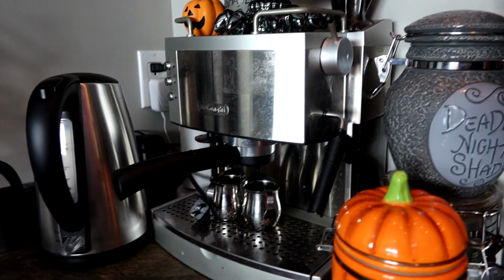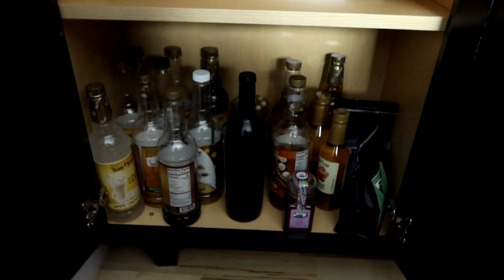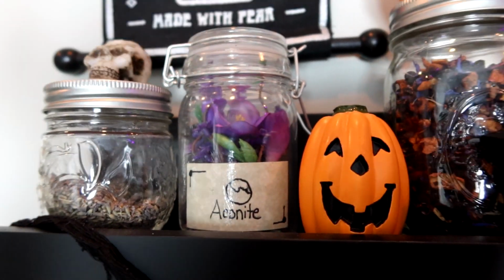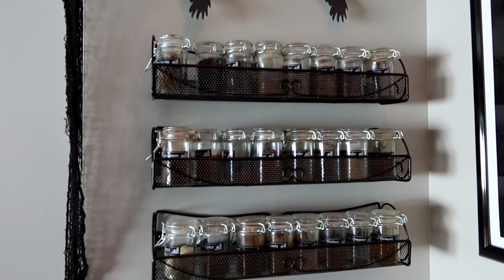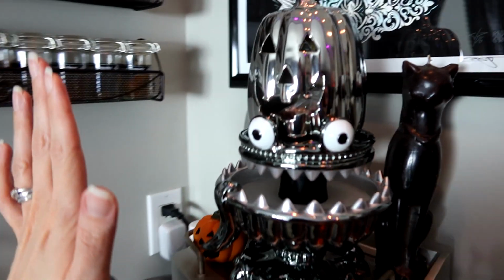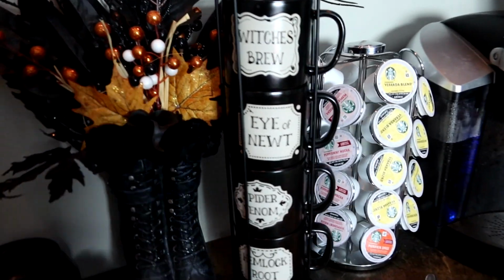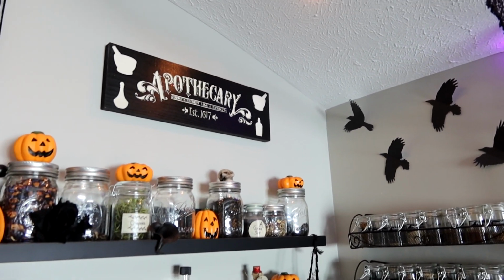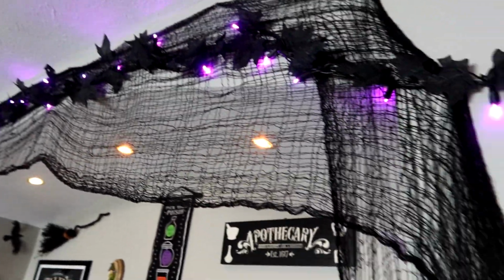HOME COFFEE BAR TOUR | Autumn Apothecary Coffee and Tea Bar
This is one of my most requested videos, and I am so sorry I didn't get this finished sooner! But better late than never! Please enjoy my coffee bar tour before I transform it for Yuletide!

Sally Print: Artist no longer sells it, but his shop is

Apothecary Sign